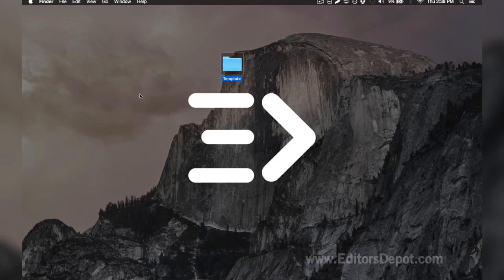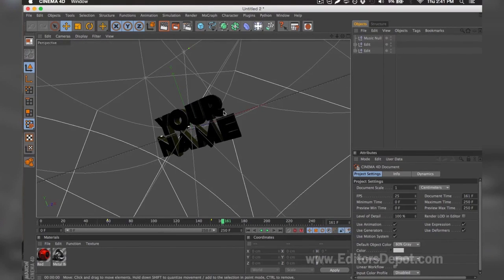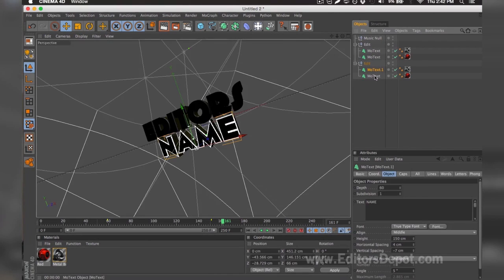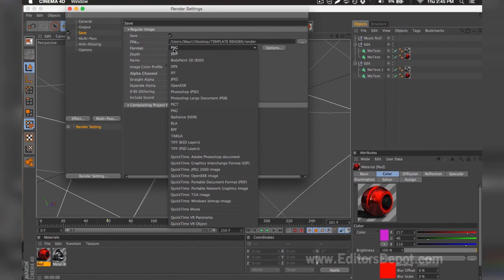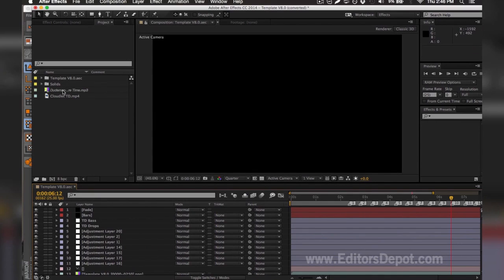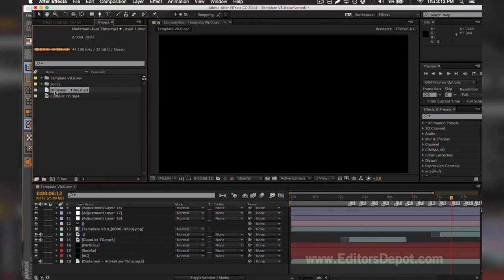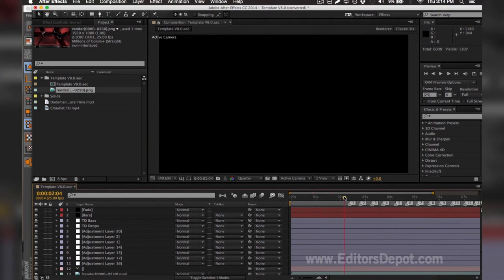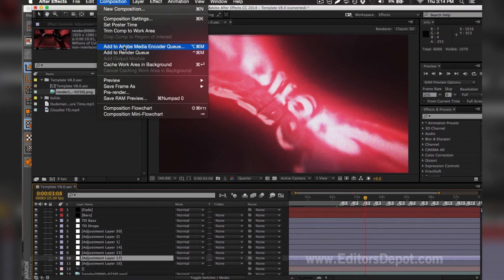3D Bounce Sync Intro Template - FREE DOWNLOAD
This intro template features a long list of effects that make this intro stand out. This template bounces to the beat of the music and is matched perfectly. The 3D Swirls coming off the text also looks amazing! Like this template?